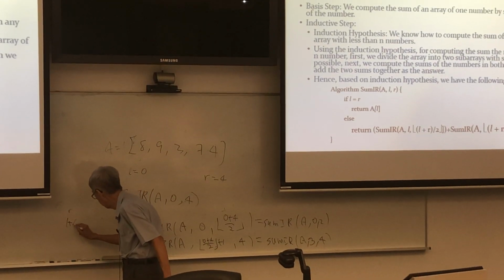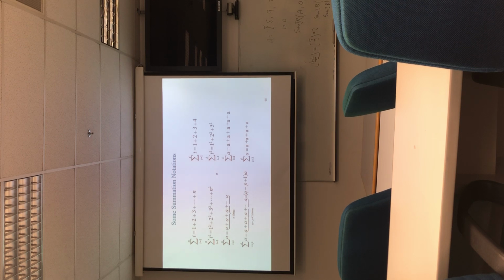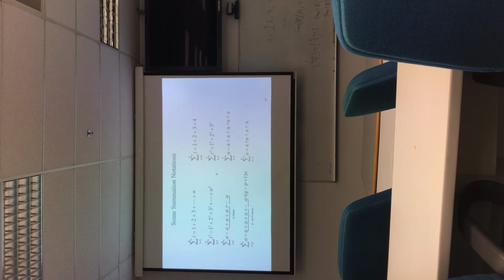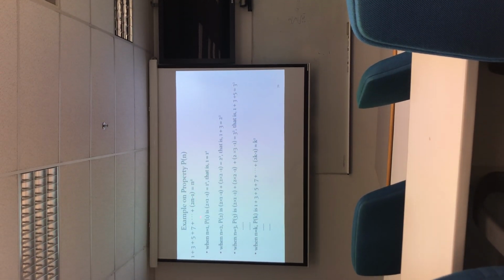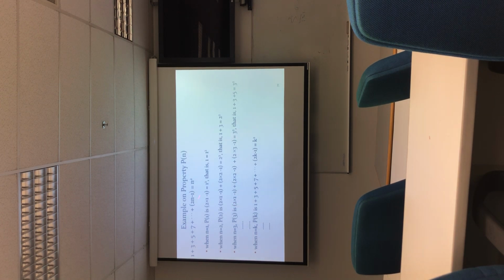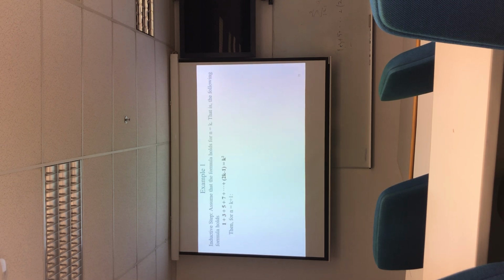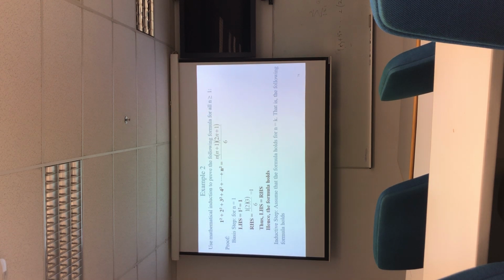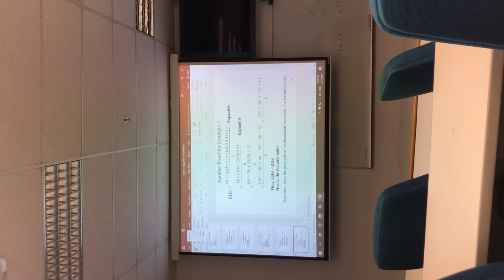113 - induction part 2